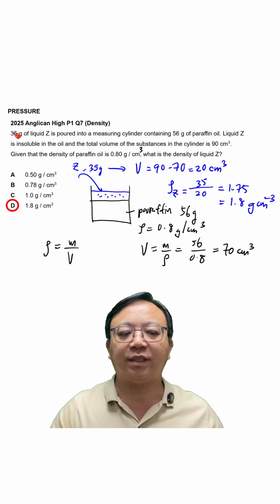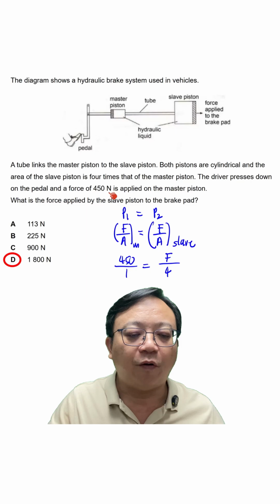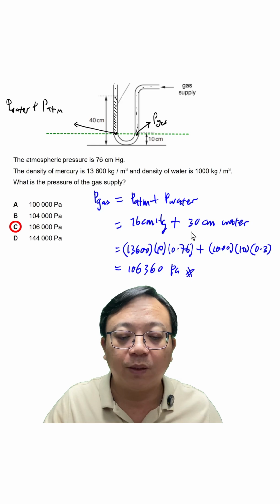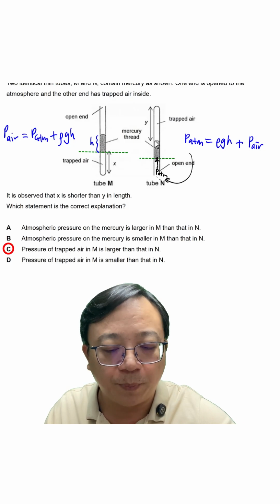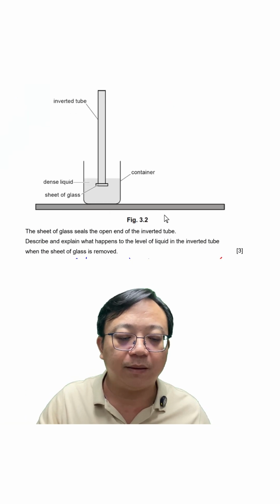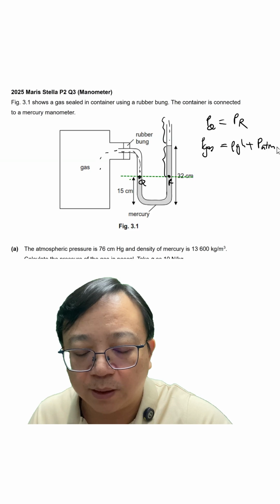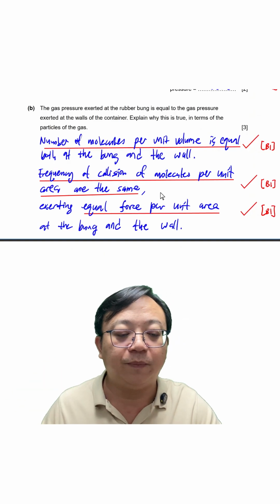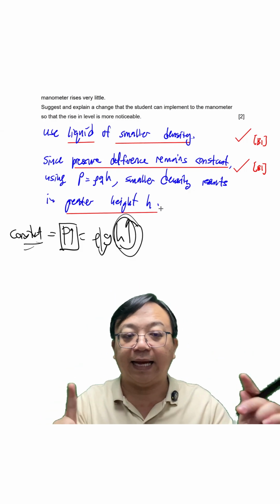Sec 3 EOY Pressure Solution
Know a friend or parent who might need this? Forward this to them as well! 🚀